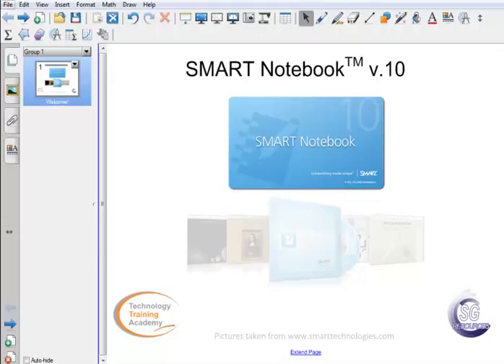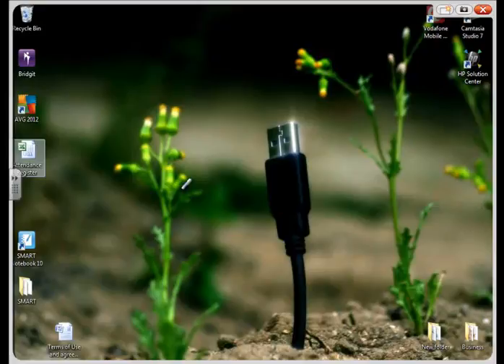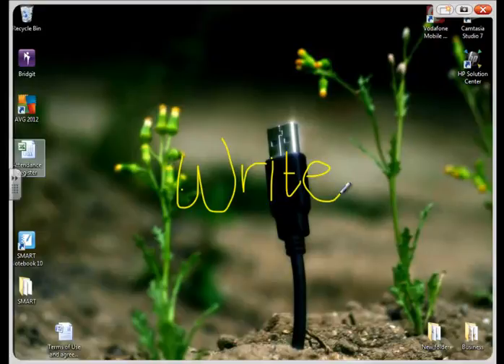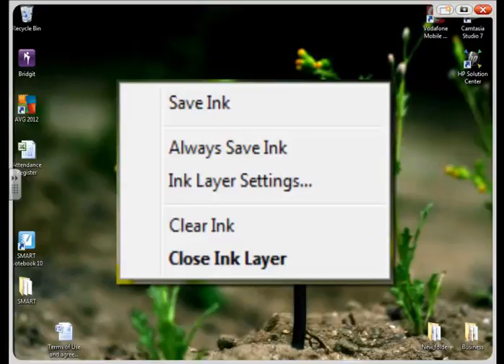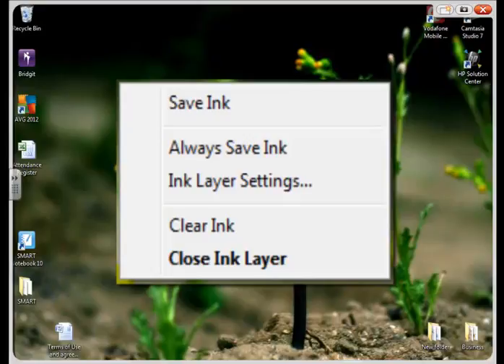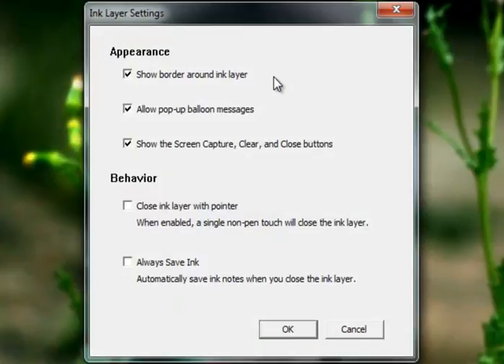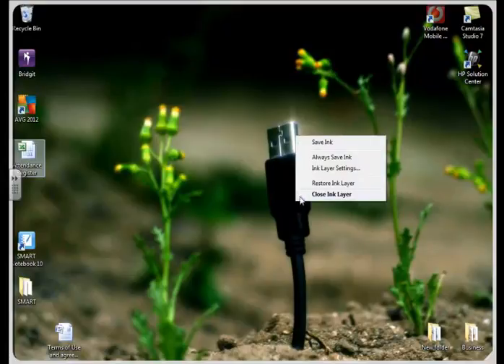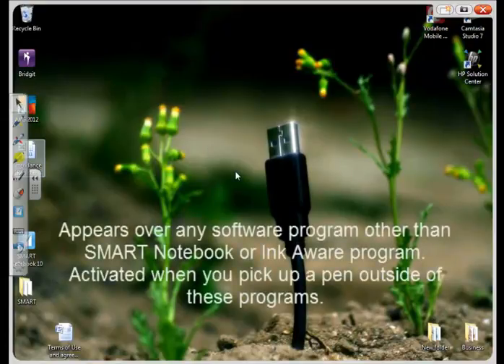Digital Ink Layer